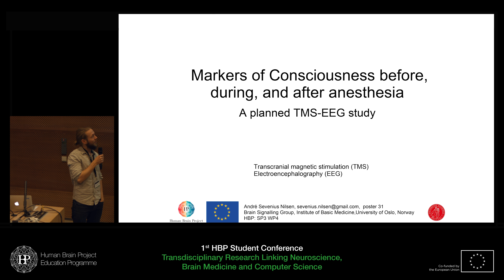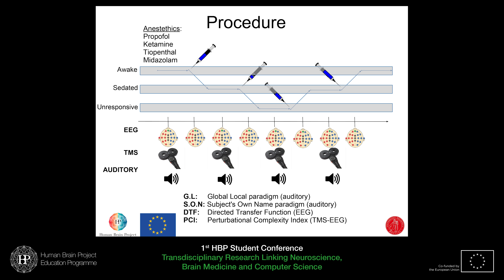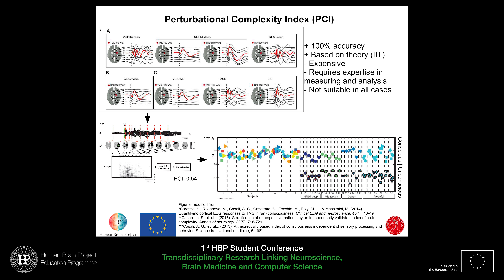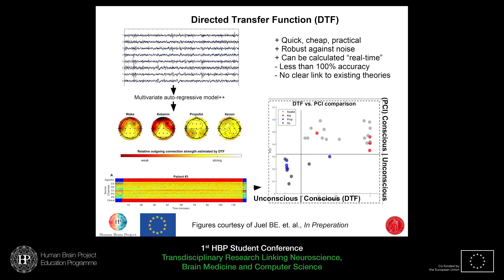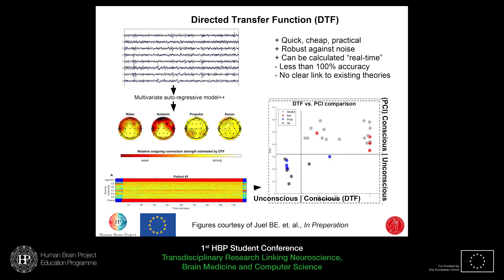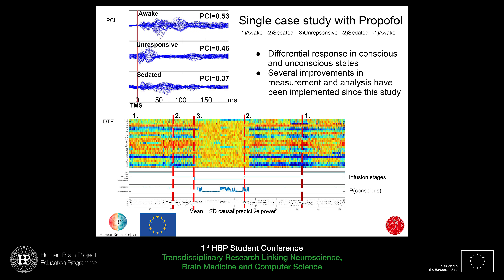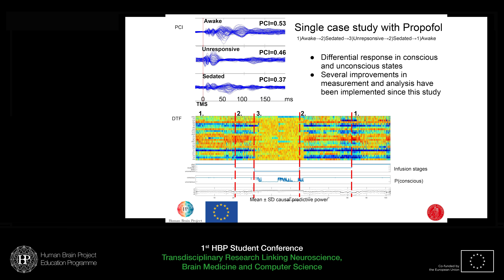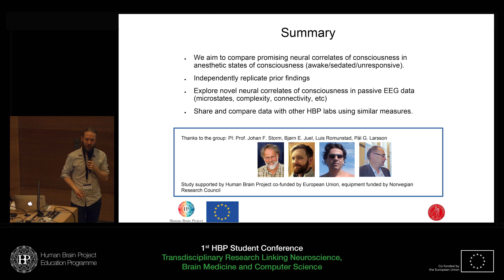Student Session III: André Sevenius Nilsen - Markers of Consciousness before, (...)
1st HBP Student Conference - Transdisciplinary Research Linking Neuroscience, Brain Medicine and Computer Science
8-10 February 2017, Campus of the University of Vienna, Austria

Student Session III: Markers of Consciousness before, during, and after anesthesia - A planned TMS-EEG study
Speaker: André Sevenius Nilsen, University of Oslo, Norway